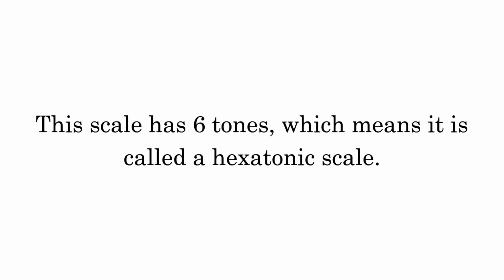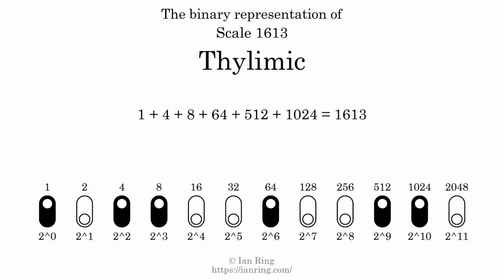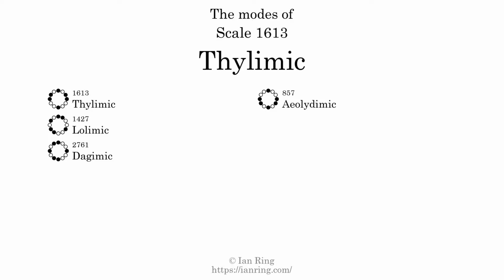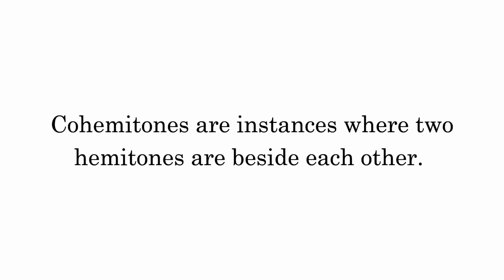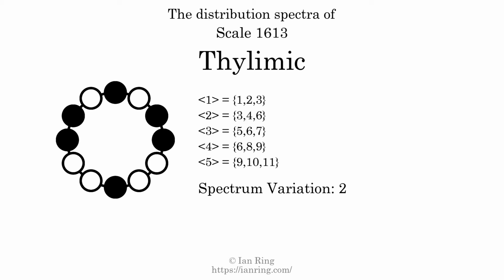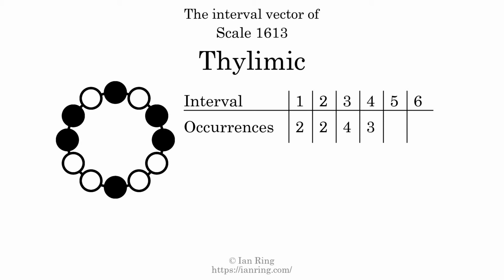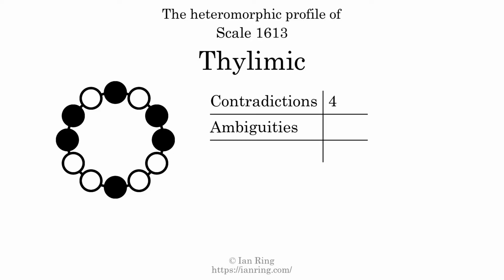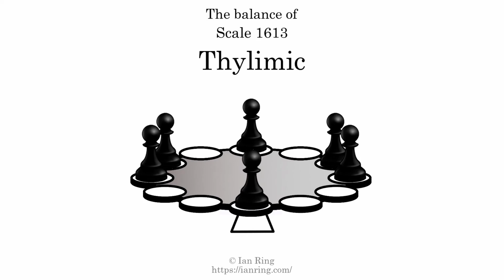Scale 1613: Thylimic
More than you will ever need to know about Scale 1613, a hexatonic scale also known as "Thylimic". Part of an enormous series of scale analysis videos by The Exciting Universe Of Music Theory.